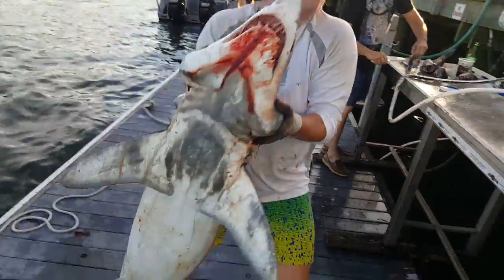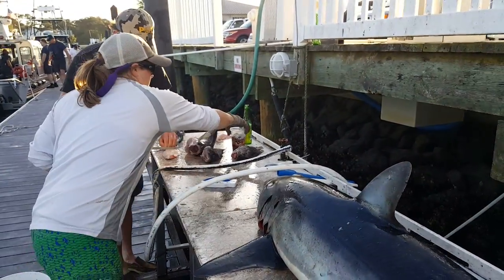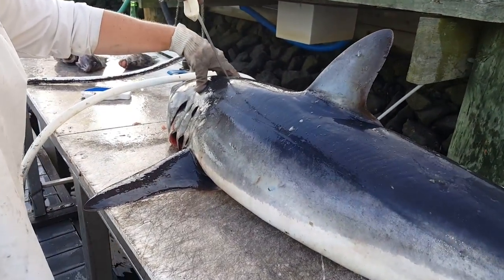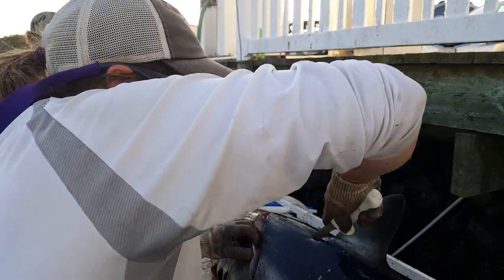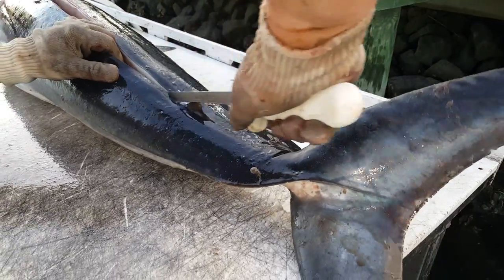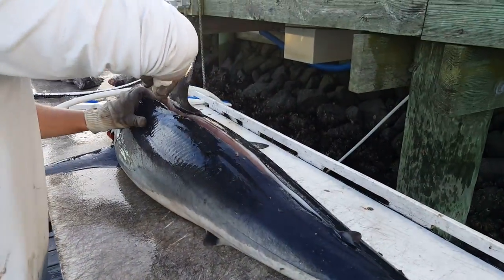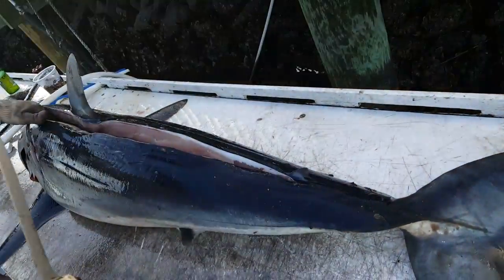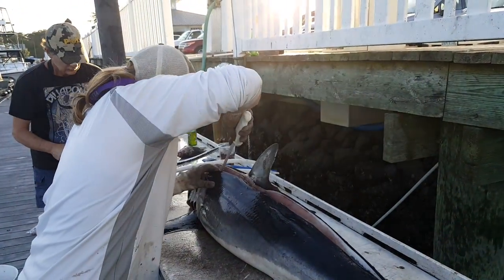Cleaning Mako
JBO TV back from offshore trip filmed tuna, mako, sea bass, and blue line tile. We caught the one Mako as a by catch and the limit was one. A delicious eating shark, the best, so we shared the filets for dinner. Truly the only shark we kept, the taste horrible IMHO. Great trip!

Below is a brief list of some of the field equipment used in producing Jim Baugh Outdoors TV as well as Jim’s best selling novel HOOKED:
DJI Mavic Air
DJI Phantom 4
Typhoon H Quad chopper
Cannon HD Vixia Camera
Cannon M50
Flycam Redking Stabilizer
Hero 4
Hero 7
Smatree portable charging system for Mavic Air
Pelican Case
Pelican Case 2
Manfroto Tripod
Jaws Clamp
Crystal Sky DJI Monitor 5.5
Mavemount for Crystal Sky
Aukey 4k Action Cam
Western Digital Passport Drive 4t
Polar Pro Cine ND PL Filters for DJI Mavic Air
HOOKED by Jim Baugh published by Solstice Publishing is an autobiographical look at the behind the scenes stories of producing a three decade long outdoor television show. This uproarious journey takes you from the Chesapeake Bay to Key West with stories that will make you laugh out loud and maybe even shed a tear. Aftermath, the follow up sequel to HOOKED is bundled with the HOOKED Ver2 that is now available world wide on Amazon. The screenplay based on both books written by Jim Baugh and Donna Bozza in 2018 placed in the top 100 screenplays in Los Angles at the International Screenwriters Association. The book is available in paperback, audio book, and Ebook.  In 2011 Solstice Publishing listed HOOKED as book of the month and during the first 8 years of publication HOOKED has received all 5 star reviews from newspapers, magazines, critics and readers. The link below is for the Ebook, all are available at Amazon.com
HOOKED by Jim Baugh (Includes Aftermath-2 books) only $1.99USA